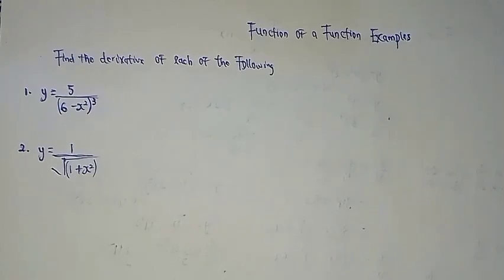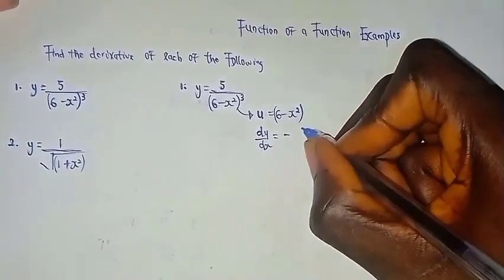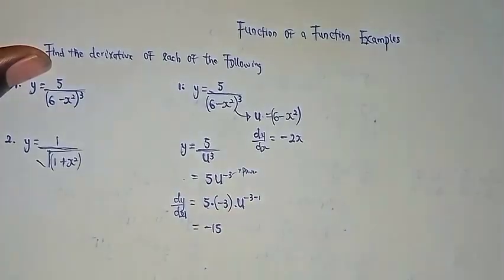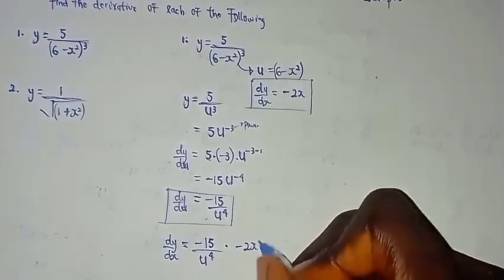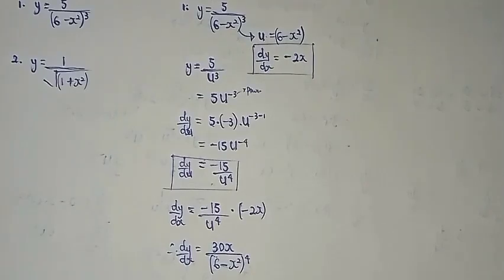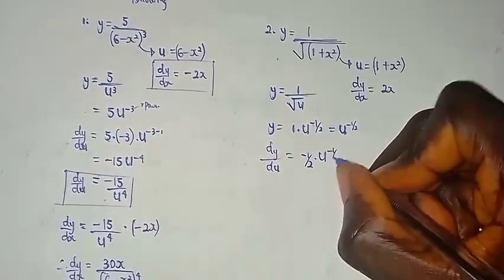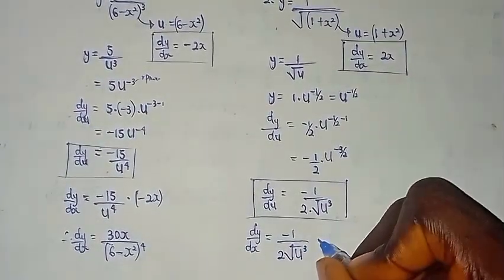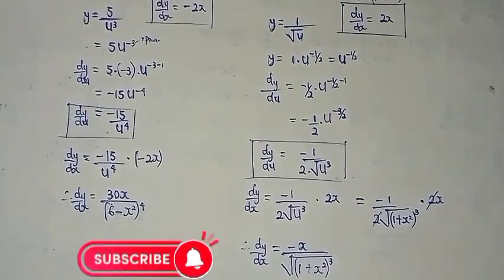Function of a Function Derivative | Chain Rule - 2 Solved Examples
This video video further shows the derivative of function of function diffentiation with 3 solved examples.

With these examples, you'll understand and know how to  differentiate a typical and even complex functions using this method of diffentiation.

Below is a link to the video of function of a function derivative formula